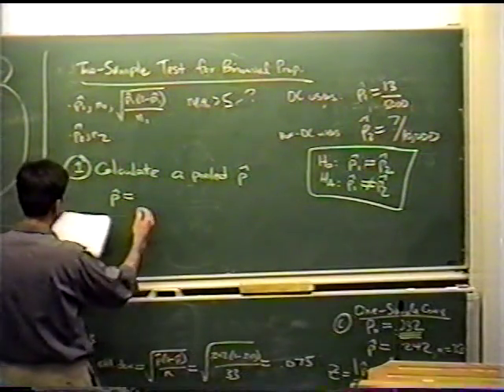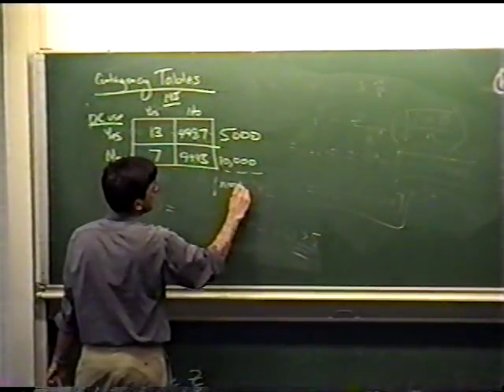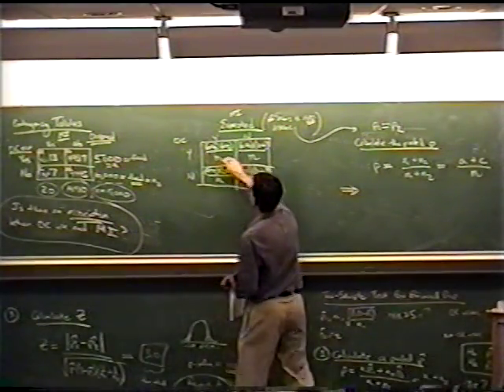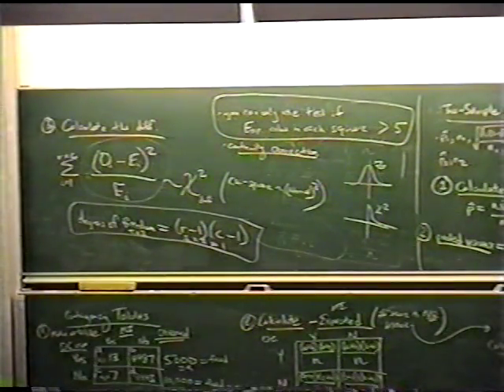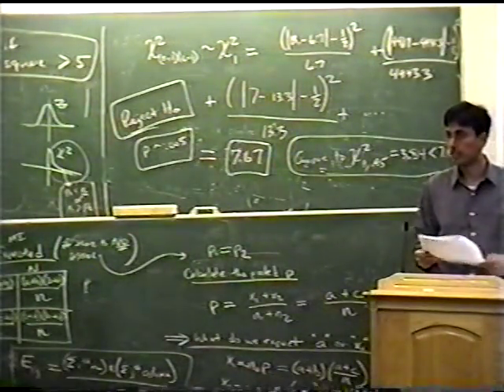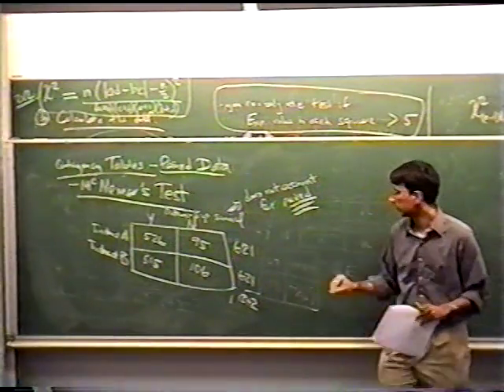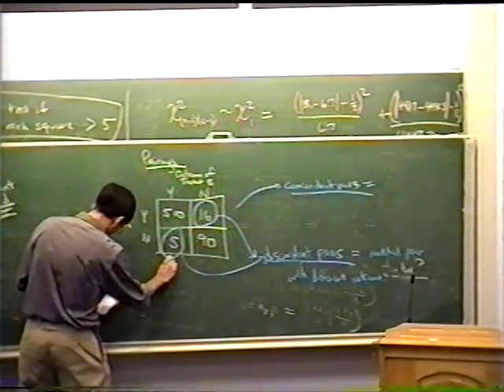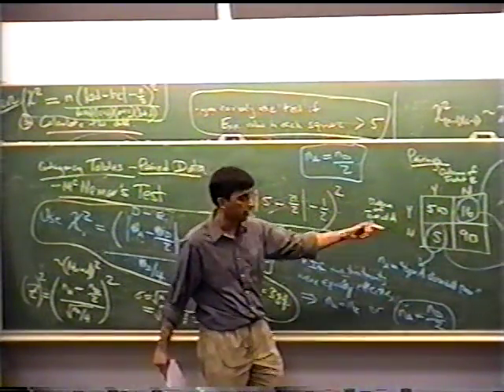Biostatistics - Non-parametric, Proportions, Contingency tables - Part 3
Part of my Biostatistics lecture series from 2003